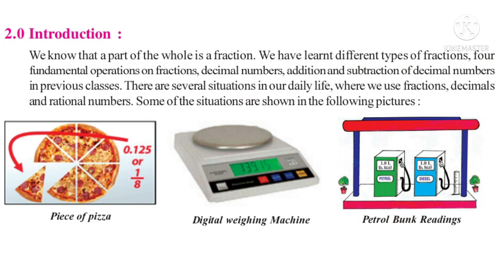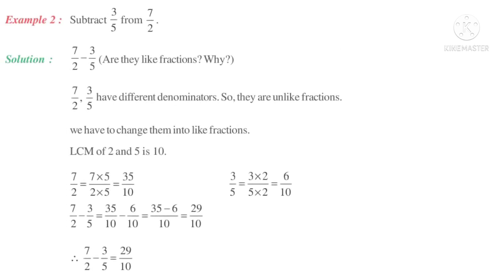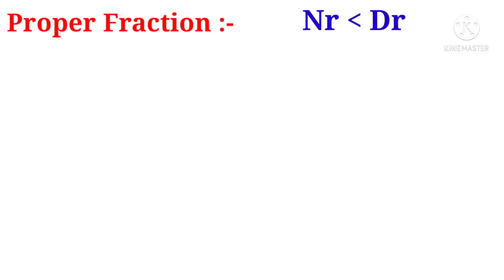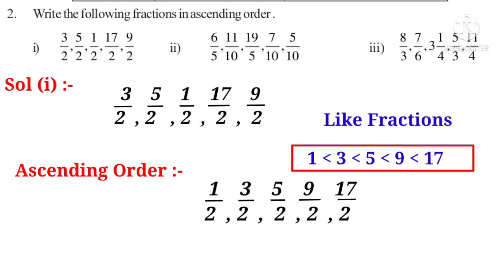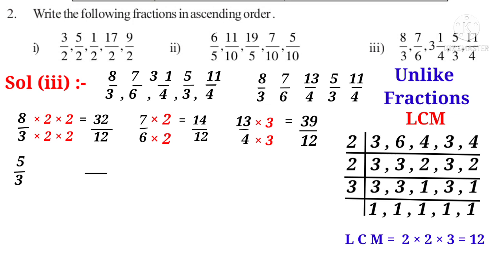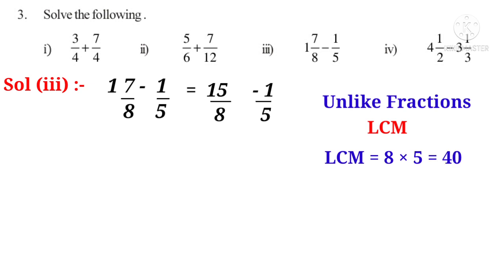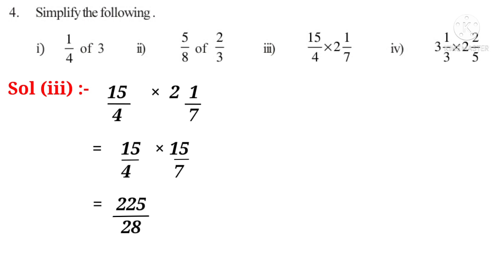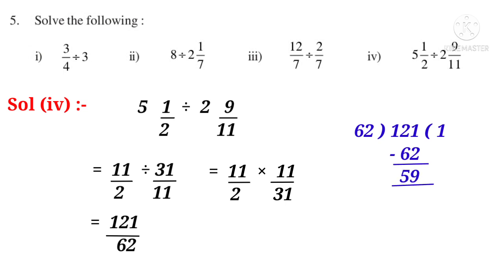AP New 7th || Fractions and Decimals || Review Ex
Introduction and Solutions to the problems of Review Exercise of the Chapter " Fractions and Decimals" of AP New 7th class mathematics.